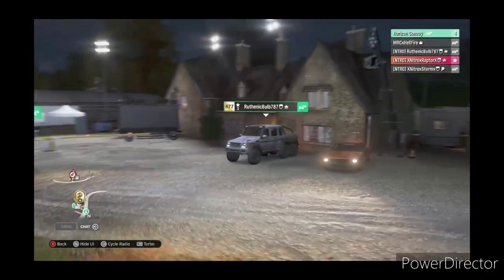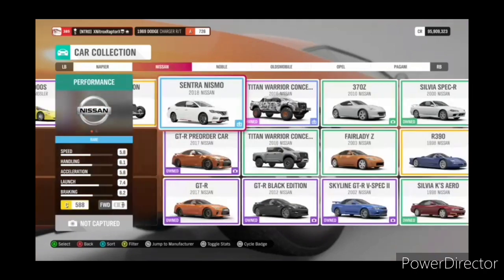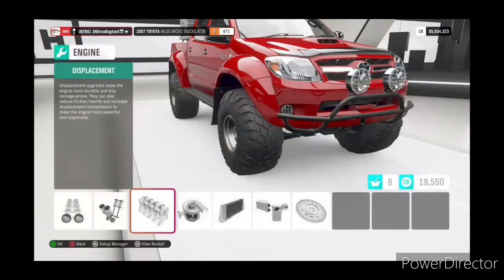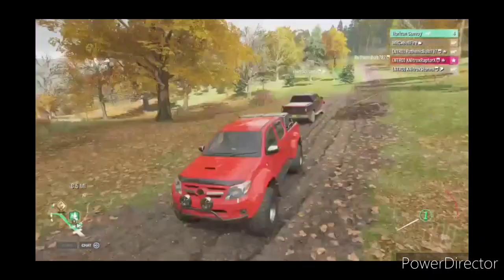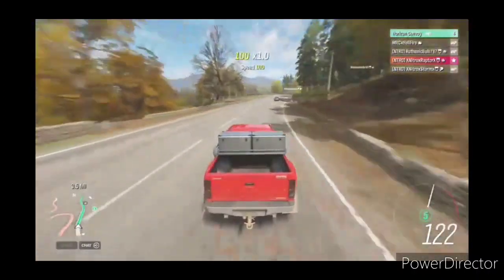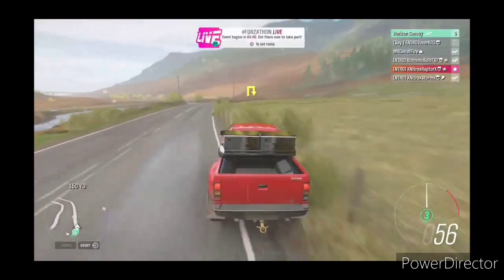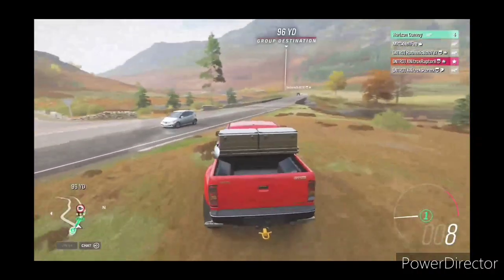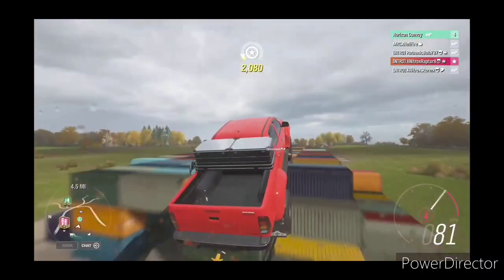FORZA HORIZON 4| BEST JAPANESE PICKUP TRUCK!!!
People in the video:
Me(XNitroxRaptorX)
Gabe(RuthenicBulb787)
Devin(XNitroxStormx)
Brayden(MRCxHellFire)
Some content in this video is owned by the original source but is used for the awesomeness of this video
Xbox: XNitroxRaptorX
Remember guys, we're just kids trying to have fun and entertain you guys!!!